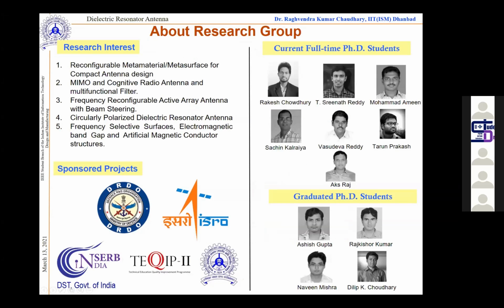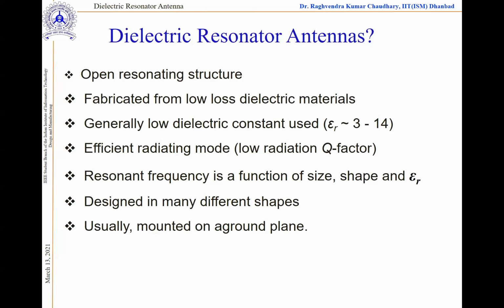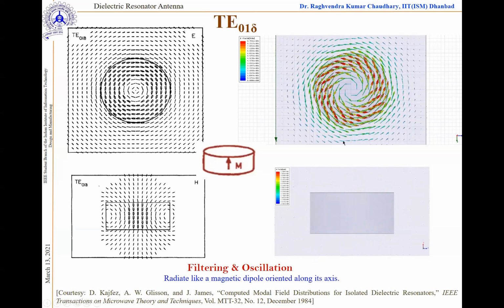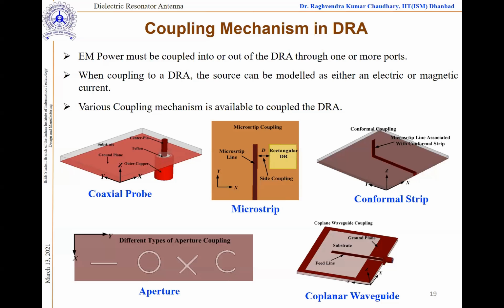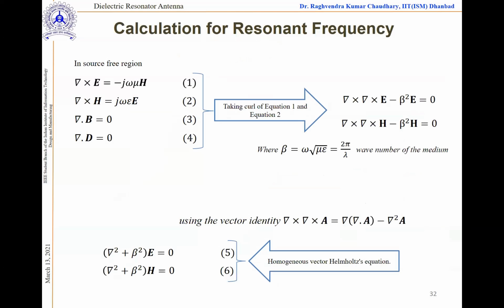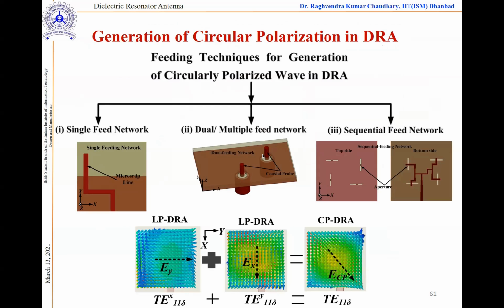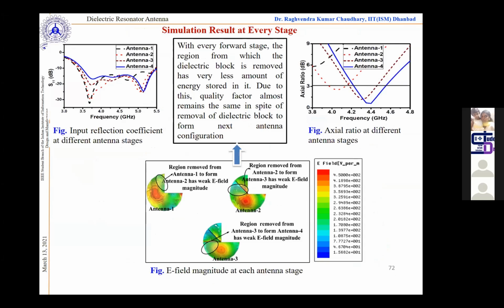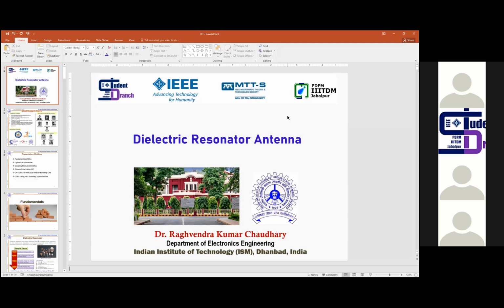Webinar on "Dielectric Resonator Antennas" by Dr. Raghvendra Kumar Chaudhary at PDPM IIITDMJ.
PDPM IIITDM Jabalpur's IEEE Student Branch in Participation with MTT-S Local Chapter organized this webinar on 13/3/21.